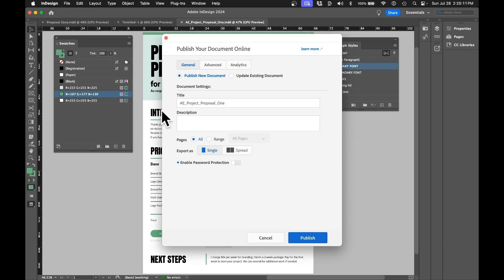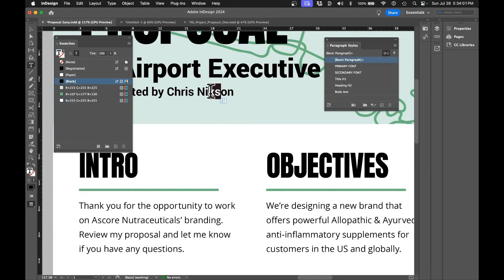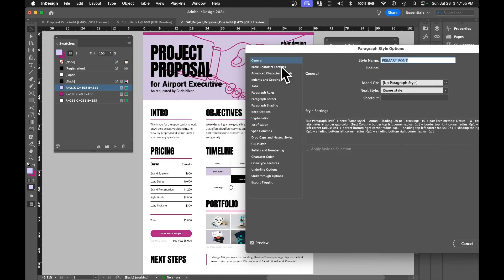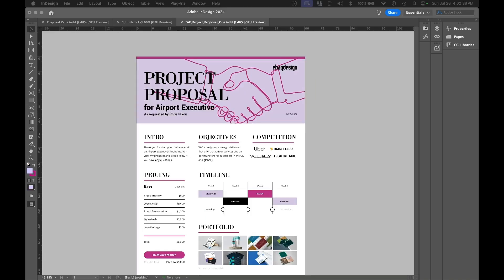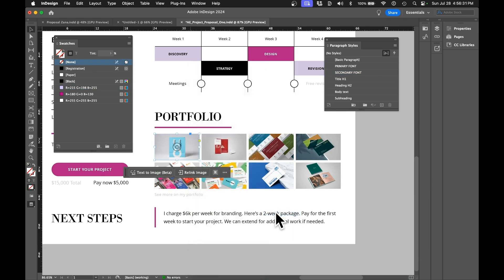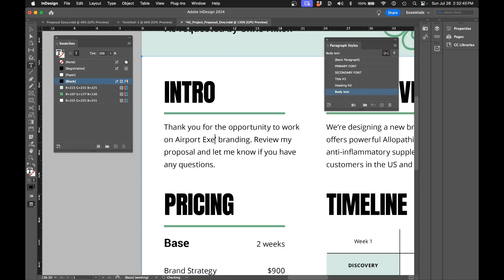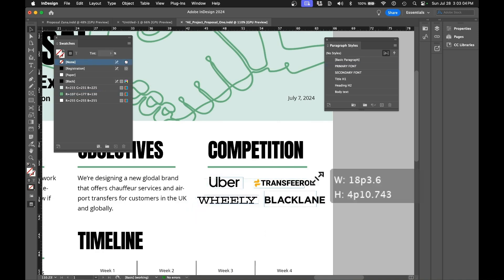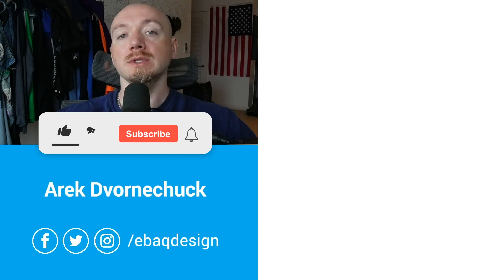Logo Design Proposal: My Simple One-Page Template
In this video, I'll show you how to use my simple logo design proposal template to create professional proposals for your clients quickly and efficiently.

CONTENTS:
00:09 One-Page Proposal Template Overview
00:39 Fully Customizable Proposal Template
01:57 How To Create Proposals Fast

Crafted in InDesign, this template allows you to easily customize colors, fonts, and logos, and publish documents to the cloud for convenient client access.

You'll learn how to update client information, link to case studies, and set up payment options through Stripe.

Follow along as I demonstrate step-by-step how to personalize the template and streamline your proposal process.

Watch now and never worry about proposal creation ever again!

You can buy the template on my website or use this tutorial to create your own.